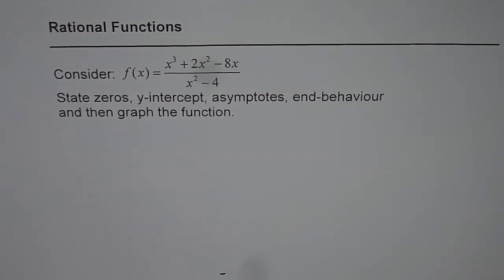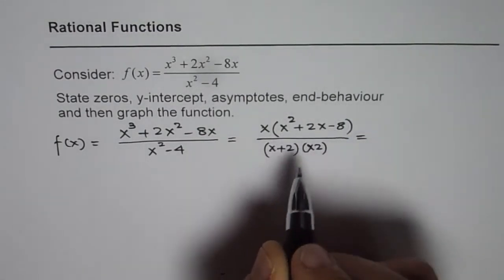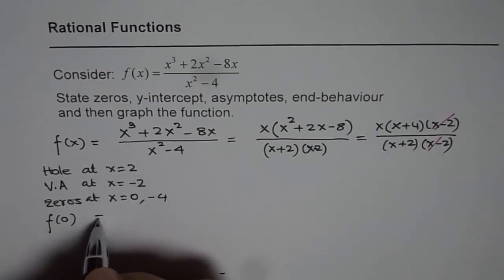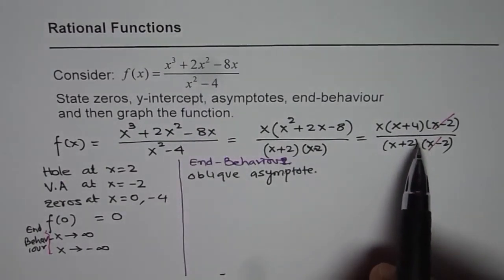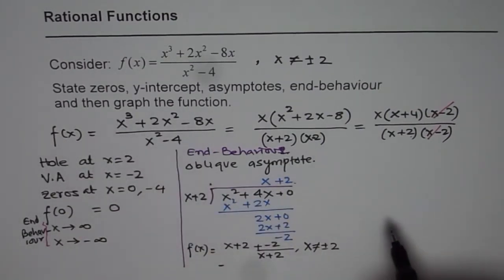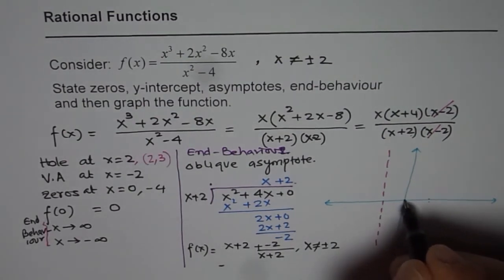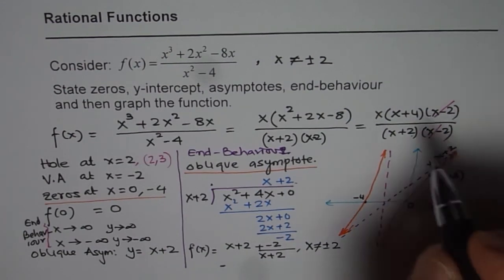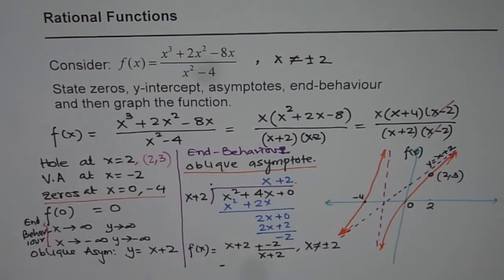Sketch Rational Function with Hole Oblique and Vertical Asymptotes